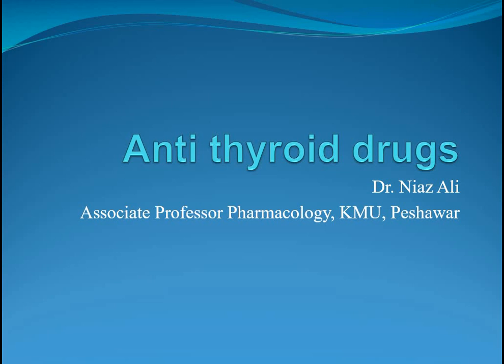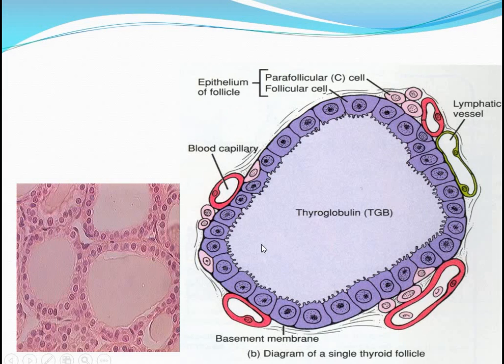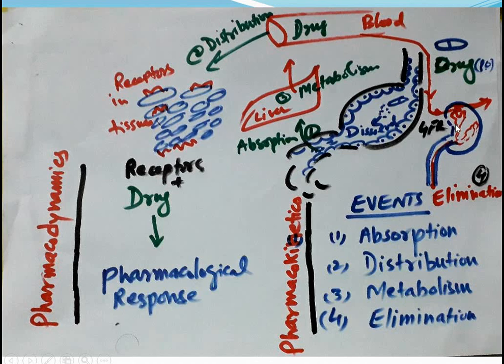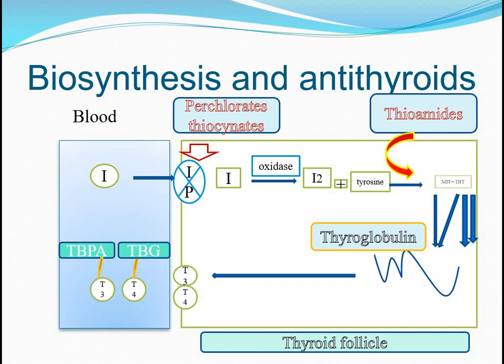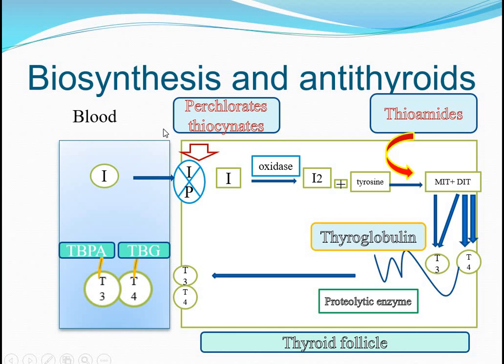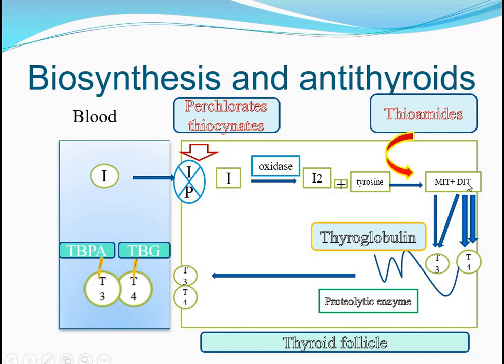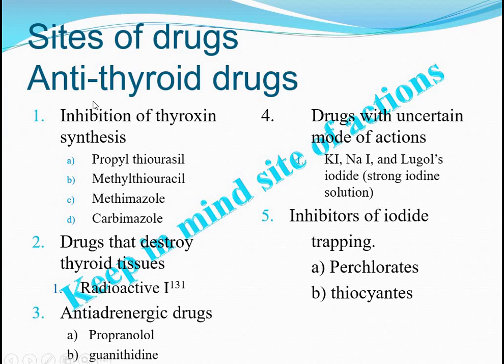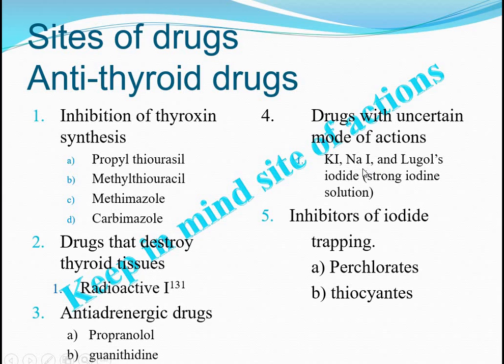Antithyroid drugs mode of action for health professionals by professor Dr Niaz Ali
This video describes the basic concept of thyroid hormones synthesis and related steps for its regulations. More, How antithyroid drugs works?